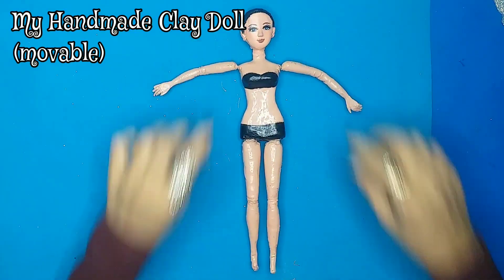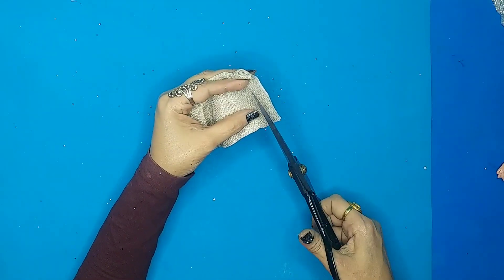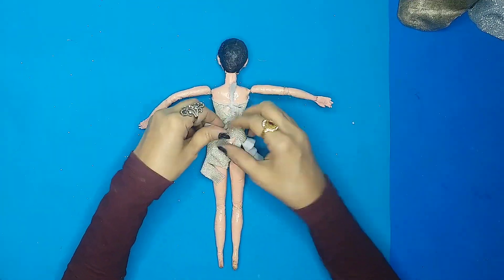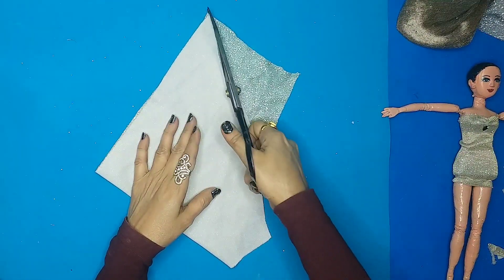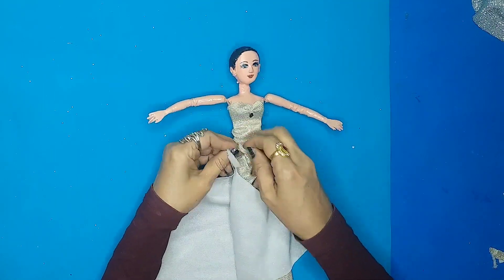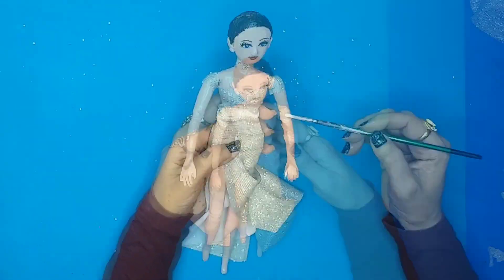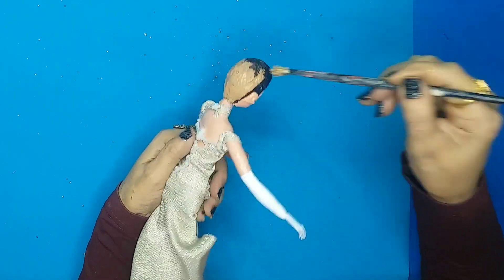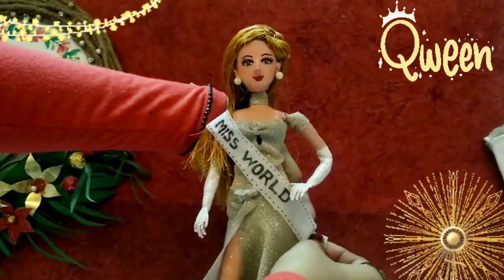How To Make Doll | Barbie Doll | Paper Craft Ideas | DIY Doll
Hey FunXcies ❤️

So If you have any good suggestions or feedback regarding this wall video, please share it in the comment section below, your sweet response is very valuable to me and ofcourse always appreciated. Keep in proper touch with FunX Creation for more quality DIY Crafts & Handmade Dolls videos. Thanks a lot again for watching this video! Happy DIY-ing!